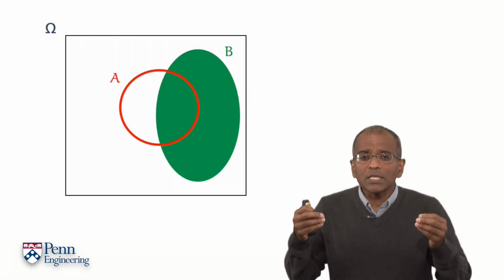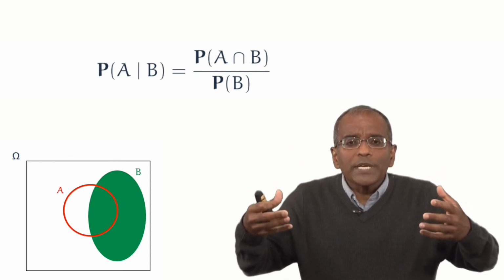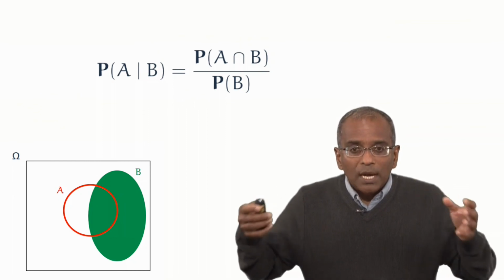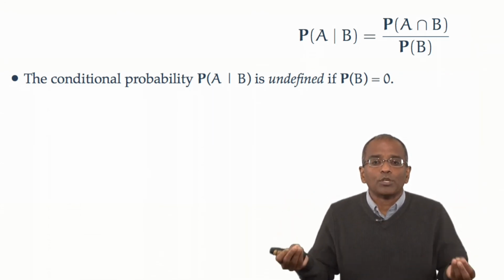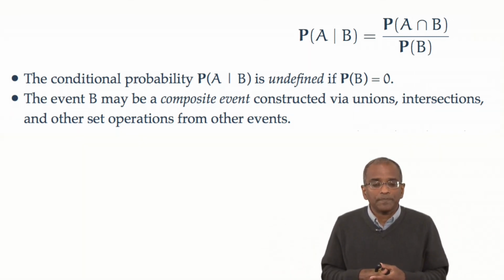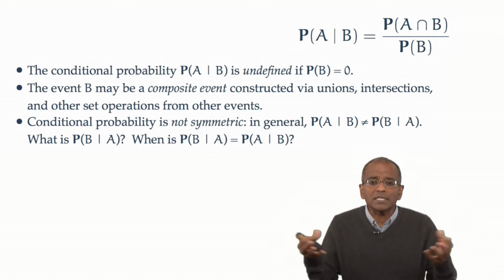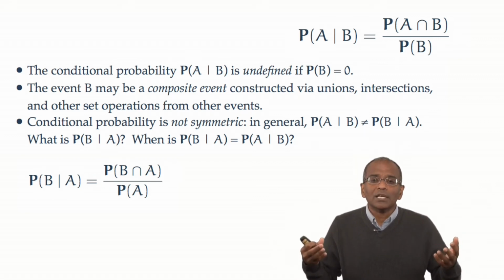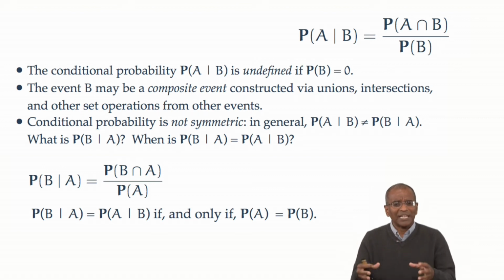Lecture 8.1: d. Conditional probability, the definition — [Probability | Santosh S. Venkatesh]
In which side information is codified in the formal notion of conditional probability, the naïve formulation of which, appearing here, serves all the needs of basic probability.